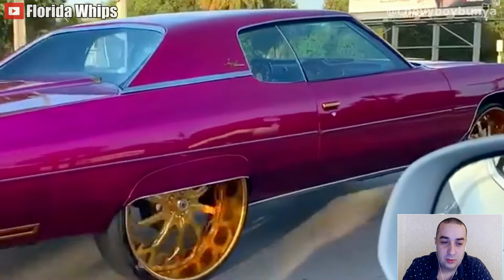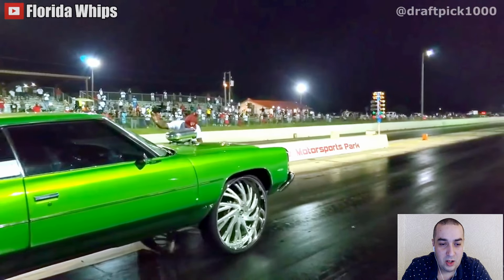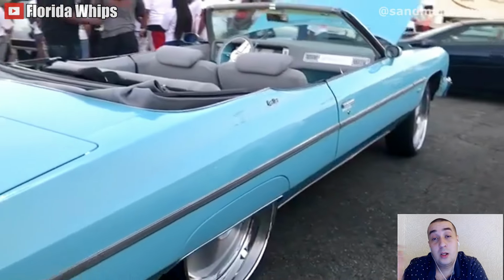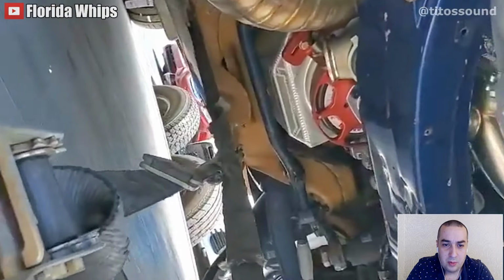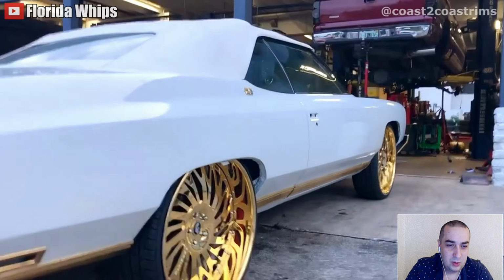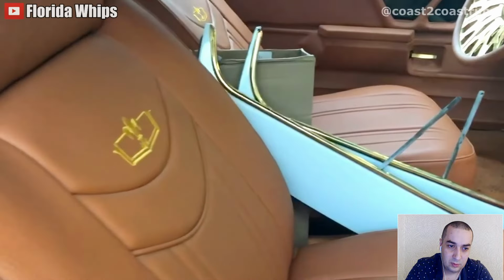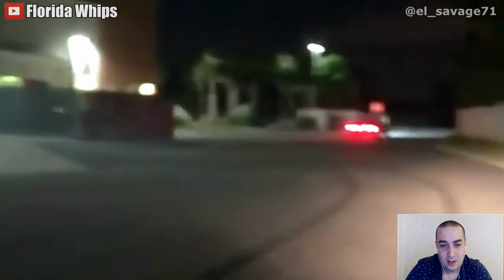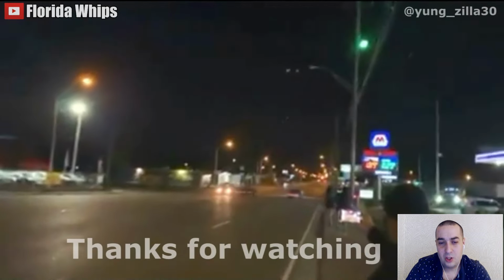Who faster Big Block Dual Carb or LSX Twin Turbo? Donk Chevy Squattin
What suits the old Chevrolet Caprice better LS or LSX?

Big Rims, Old Schools whips, donks